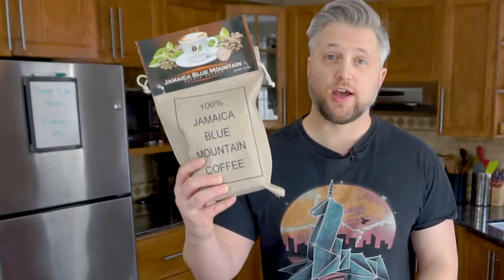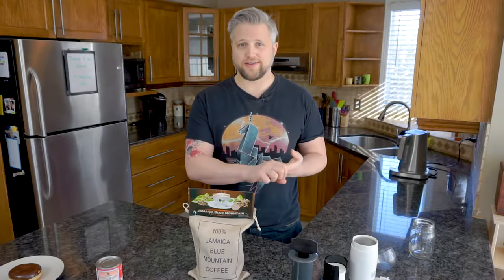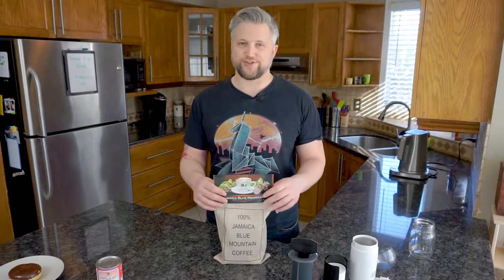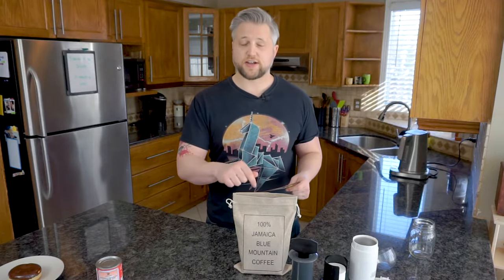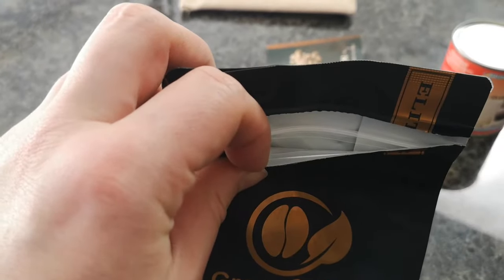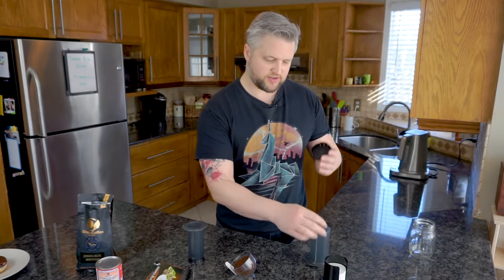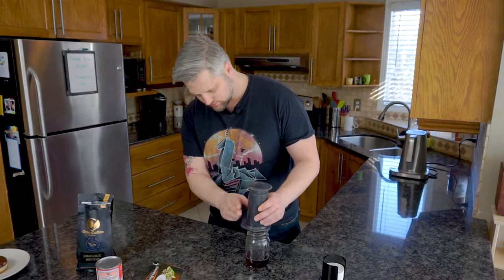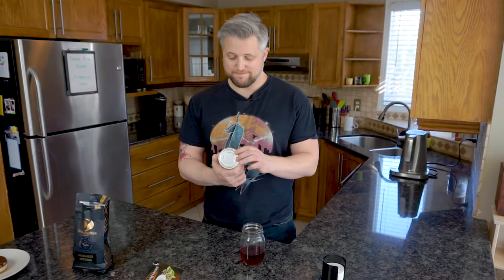The Best Coffee on The Planet? Jamaican Blue Mountain Coffee Review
Are Jamaican Blue Mountain coffee beans the best in the world? I offer my thoughts by reviewing 100% JBM whole beans from Green Coffee Traders.

---Links to Items Shown or Mentioned in the Video---
Jamaican Blue Mountain (Amazon)
AeroPress I’m Using in the Video (Amazon)